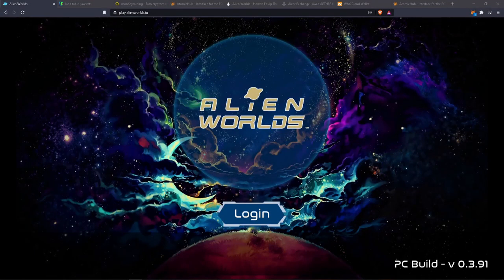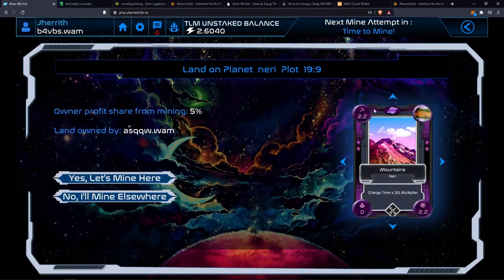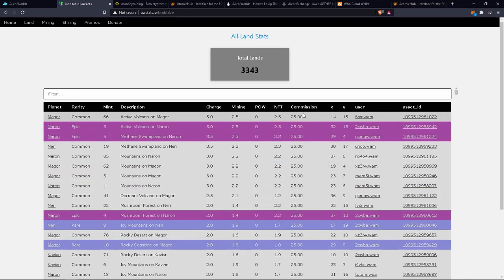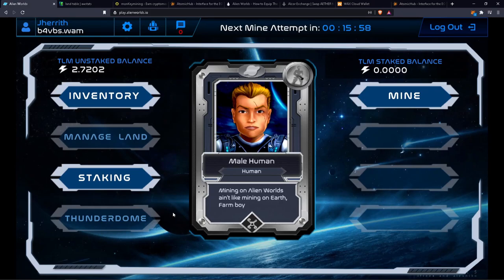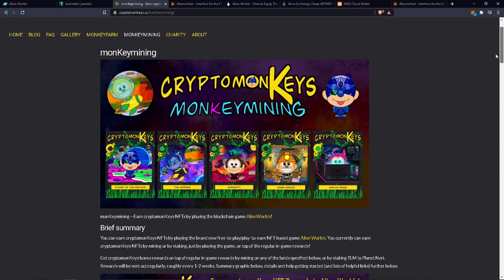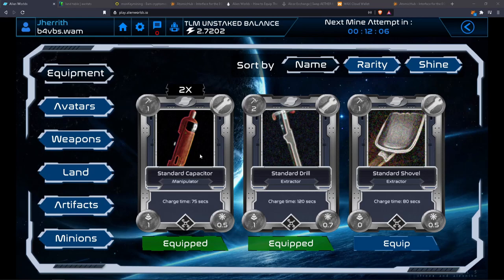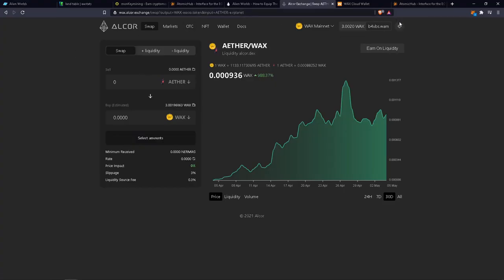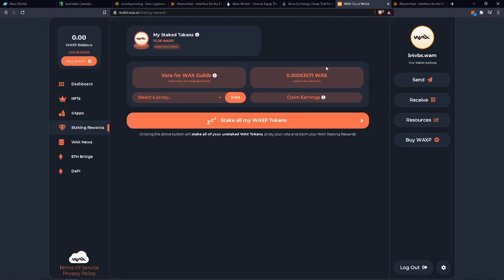Introduction to Alien Worlds - (Play to Earn NFT Blockchain Game)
Land Table for picking land to mine -

Stock Website Invites

Crypto